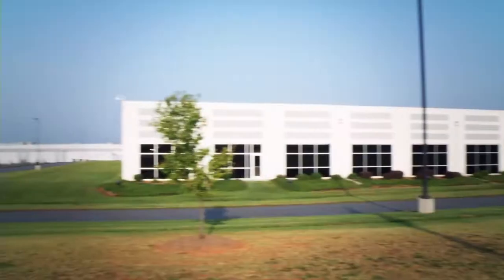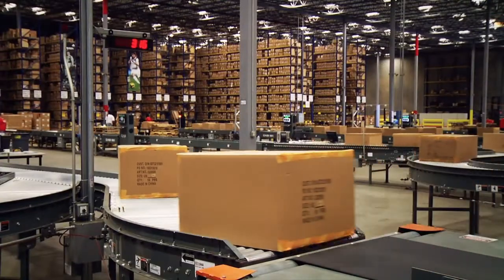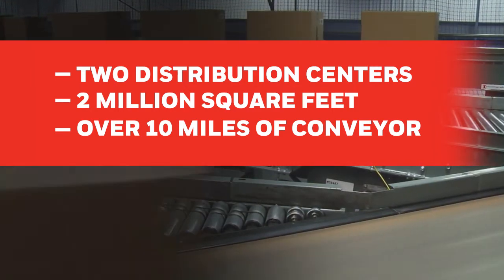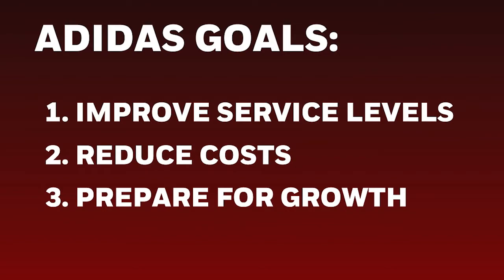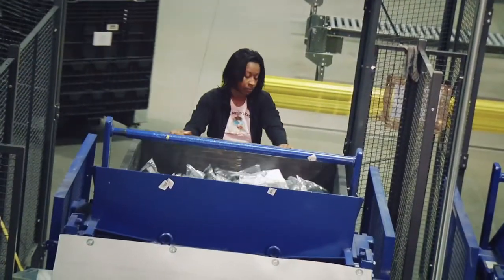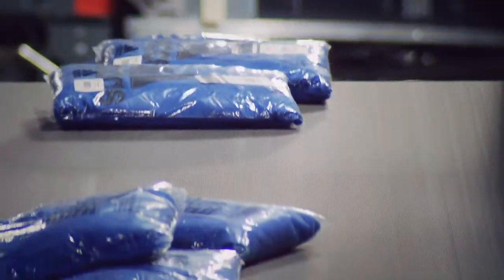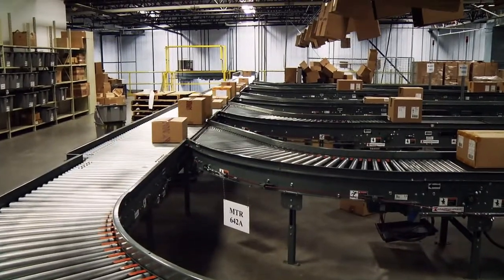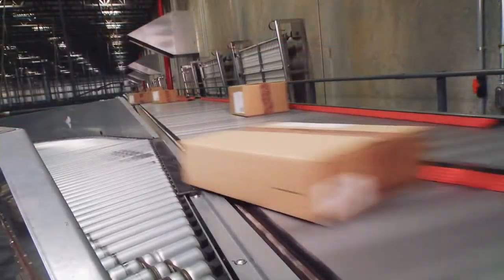Case Study: adidas | Honeywell Intelligrated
With retailers demanding faster inventory replenishment turns, adidas set out to ensure that its 258-acre campus in Spartanburg, SC could meet this demand. Honeywell Intelligrated designed and installed automated conveyor and sortation systems in the campus's two unique DCs on-time and on-budget.